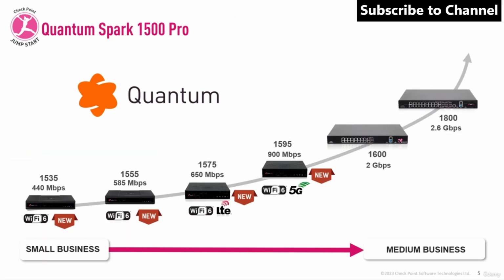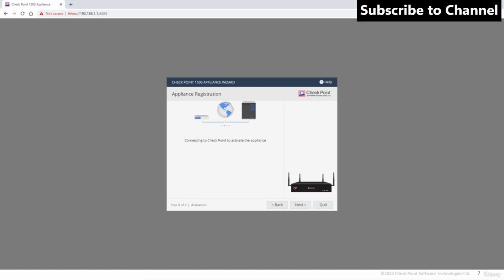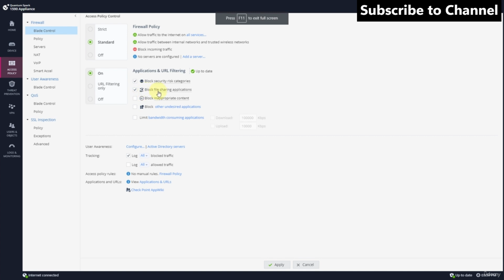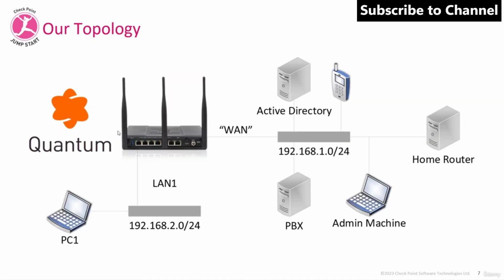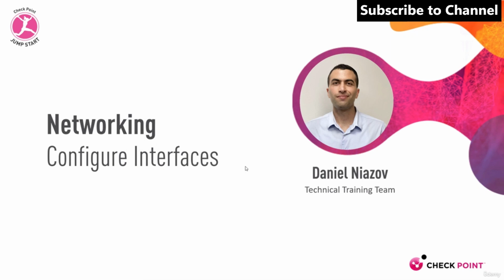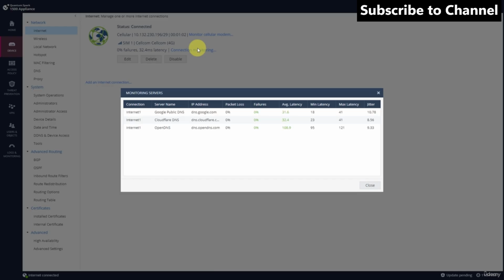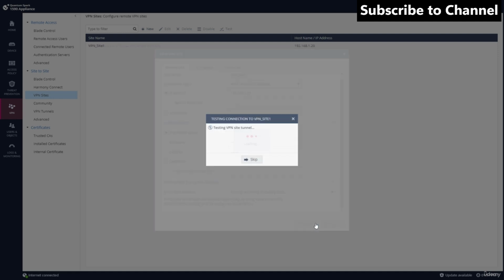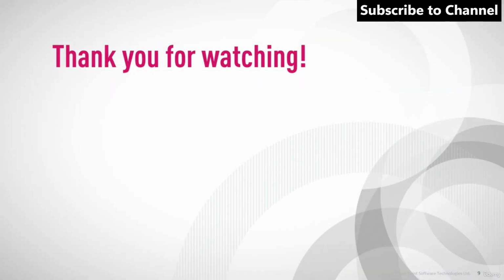"Learn Checkpoint Firewall – Full Bootcamp for Beginners"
Here are SEO-optimized **keywords** and **hashtags** for your YouTube video titled **"Learn Checkpoint Firewall – Full Bootcamp for Beginners"**

### ✅ **SEO Keywords:**

* Checkpoint firewall tutorial
* Learn Checkpoint firewall
* Checkpoint firewall bootcamp
* Checkpoint firewall for beginners
* Checkpoint firewall training
* Checkpoint firewall basics
* Checkpoint firewall configuration
* Checkpoint firewall full course
* Checkpoint firewall setup guide
* Checkpoint firewall beginner guide
* Checkpoint SmartConsole tutorial
* Checkpoint firewall step by step
* Network security with Checkpoint
* Firewall training for beginners
* Cybersecurity bootcamp 2025

### 🔥 **YouTube Hashtags:**

Would you like help writing a catchy **video title**, **description**, or **thumbnail text** as well?